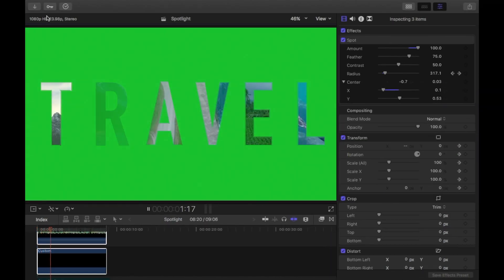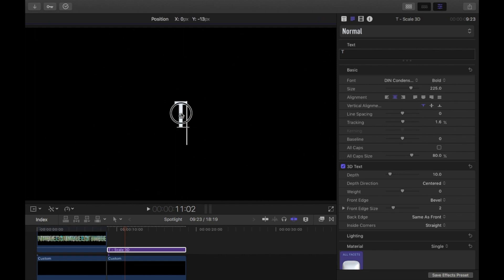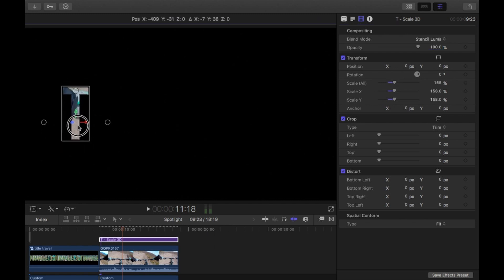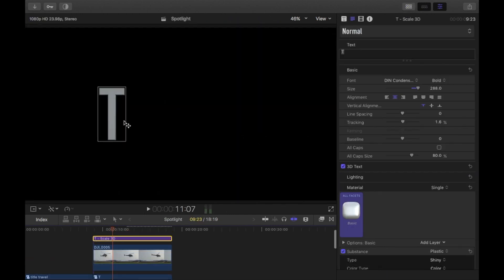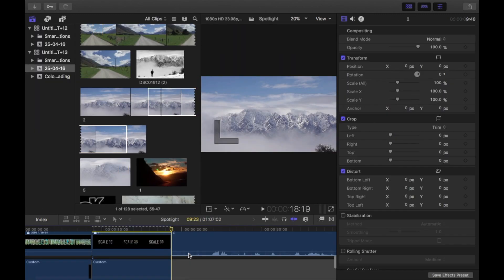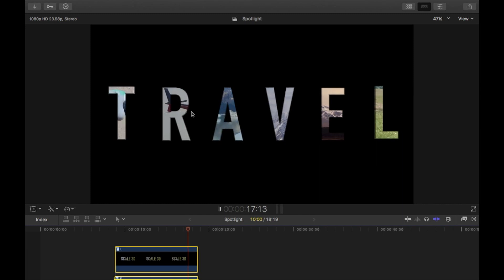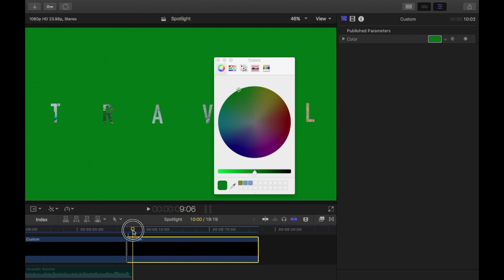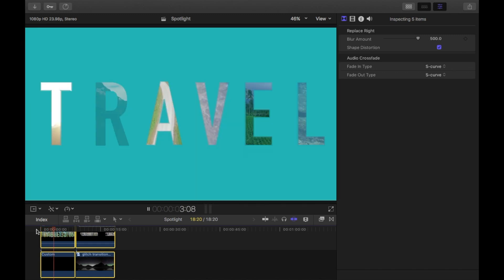Final Cut Pro X | Video in Text | Tutorial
Create a cool title that includes individual clips playing in each letter. You can also change up the background to create different looks.

More tutorials can be found one our Youtube channel

Thanks